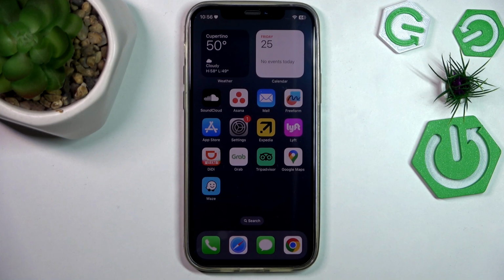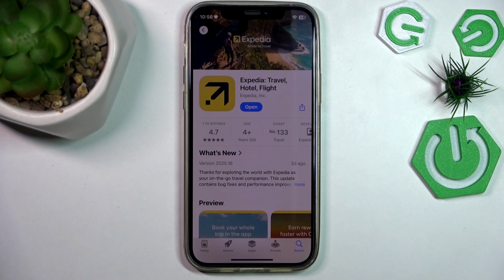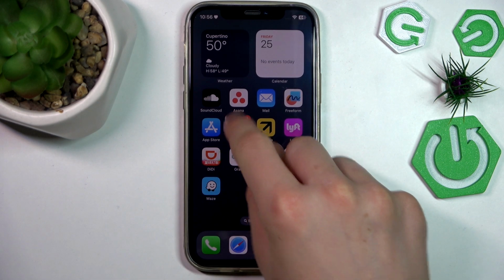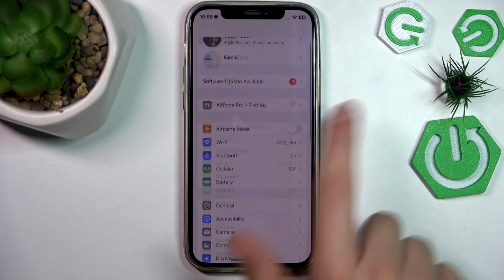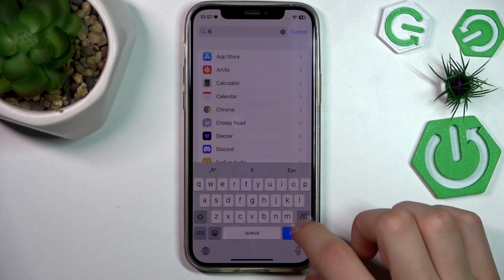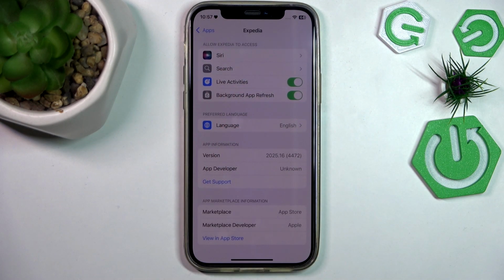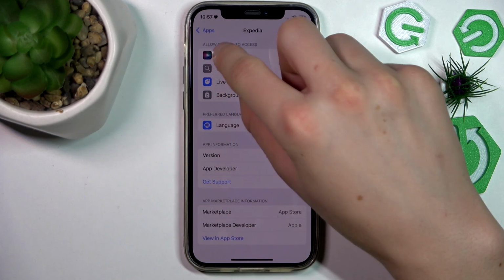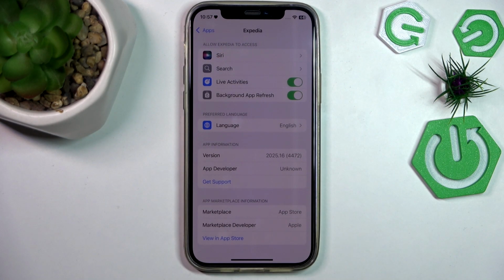iPhone 12 – How to Fix Expedia App Issues on iOS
Having trouble with the Expedia app on your iPhone 12? In this video, we show you simple and effective ways to fix common Expedia app problems on iOS. Whether the app is crashing, not opening, or not working as expected, you’ll learn step-by-step solutions to get Expedia running smoothly again. We cover how to update the app, adjust important settings, and reinstall Expedia if needed. These tips are easy to follow and work for most iPhone 12 users experiencing issues with the Expedia app. Make sure your iPhone 12 is up to date and enjoy hassle-free travel planning with Expedia on iOS.

How to fix Expedia app issues on iPhone 12?
How to update Expedia app on iOS for iPhone 12?
How to reinstall Expedia app on iPhone 12 if it’s not working?

0:00 Introduction
0:10 Check for Expedia app updates in App Store
0:30 Update or confirm latest version
0:40 Adjust Expedia app settings in iOS
1:10 Reset permissions and background refresh
1:25 Reinstall Expedia app on iPhone 12
1:43 Final tips and outro